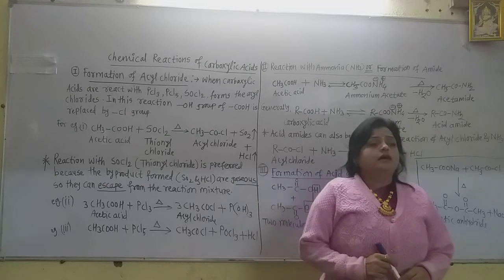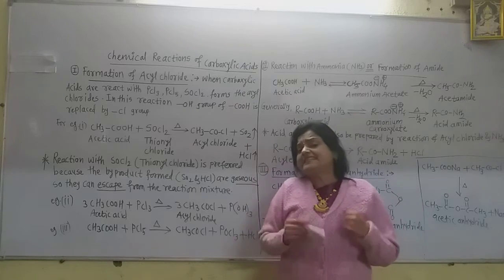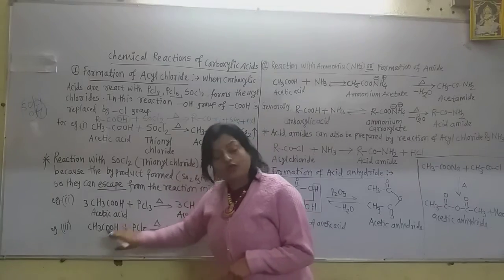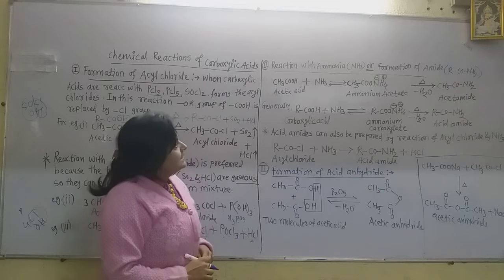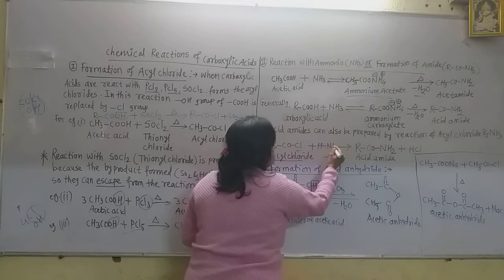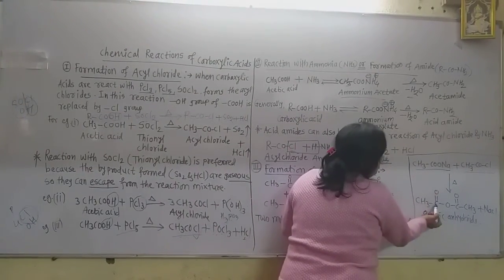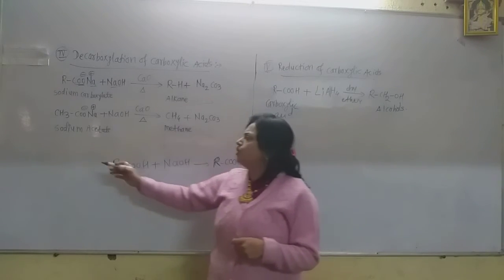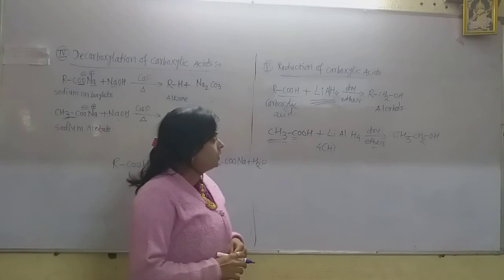Chemical reactions of Carboxylic Acids